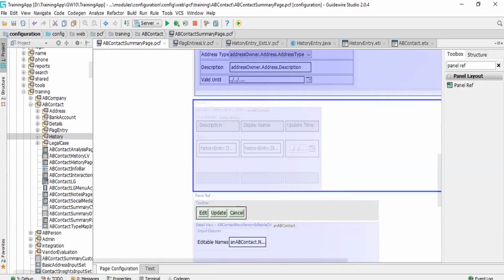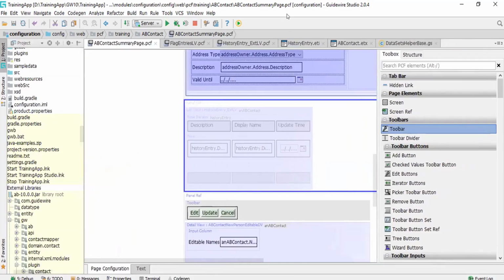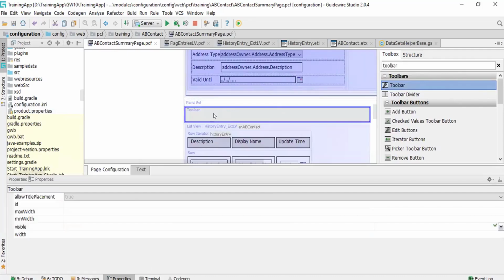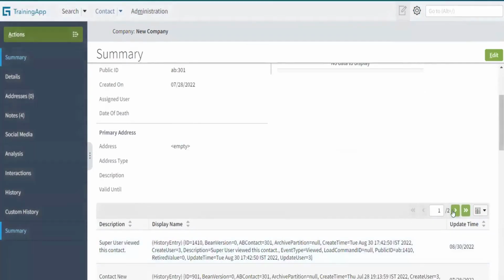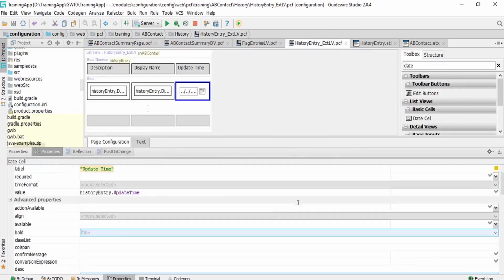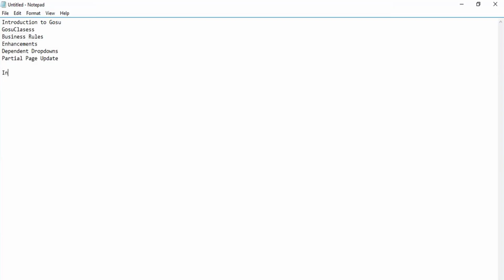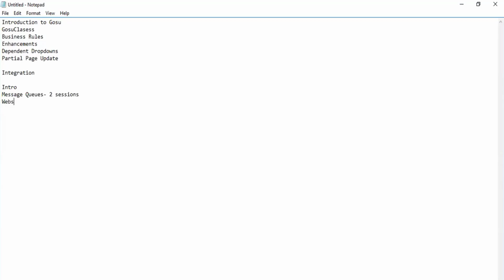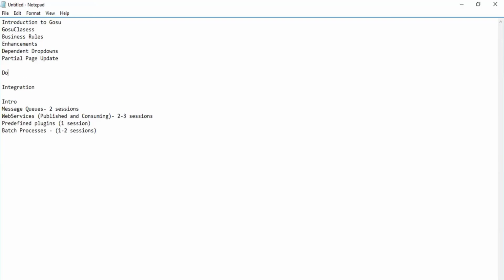Custom PC field creation in Guidewire Claimcenter | Guidewire Claimcenter User Guide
What you'll find here:
24*7 tool access
Live-training sessions
Certification Guidance

In this Guidewire Tutorials For Beginners video, you will learn the following aspects:
Guidewire Claimcenter Lab sessions for list views and detail views : Guidewire Claimcenter Practice PC file creation : Guidewire Claimcenter Create custom fields and application : Practice without lab sessions in Guidewire Claimcenter : Guidewire Claimcenter Share questions and answers : Lab sessions for PC files completed in Guidewire Claimcenter : Guidewire Claimcenter Introduction to GoSu and classes pending : Resume and profile sharing in Guidewire Claimcenter : Guidewire Claimcenter Integration with GoSu : Guidewire Claimcenter API creation from VADwire

What is this Guidewire Tutorials For Beginners all about?
Here is a summary of the text in 10 steps

1. Before the class ends, you can practice the list views, detail views, and modes discussed in previous sessions.
2. You can also create your own PC file without any lab session.
3. The next topic is GoSu in configuration. You can review the pending tasks such as introductions to GoSu and GoSu classes, sharing resumes, integrations, business rules, enhancements, dependent drop-downs, and partial pay.
4. You can complete the lab sessions for entities before starting with the GoSu configuration.
5. You can ask for training lab sessions for the topics that you need to start with.
6. There will be sessions for web service publishing and consuming, predefined plugin, batch processes, and a doubt session before starting with integration, and an additional doubt session on the weekend.
7. There will be additional sessions for web service publishing and consuming and batch processes.
8. You can create an API from VADwire for external applications.
9. You can have a doubt session with the trainer before starting the integration out session.
10. You can check with the trainer again for the training lab sessions. in Guidewire Claimcenter